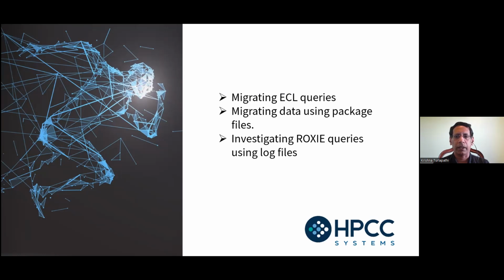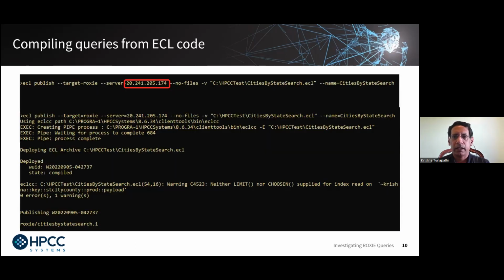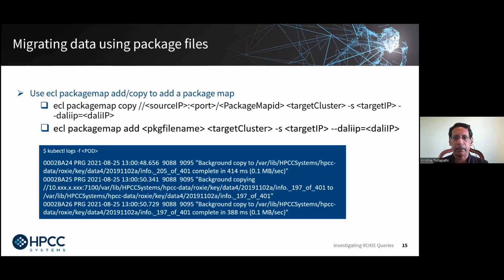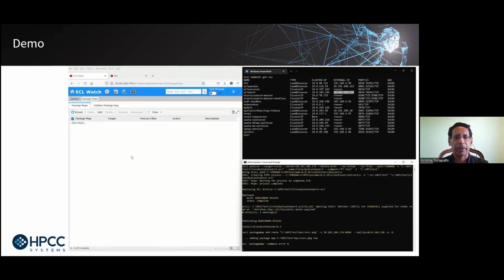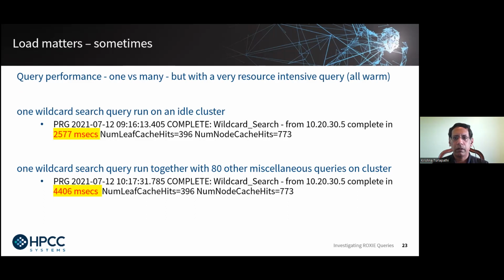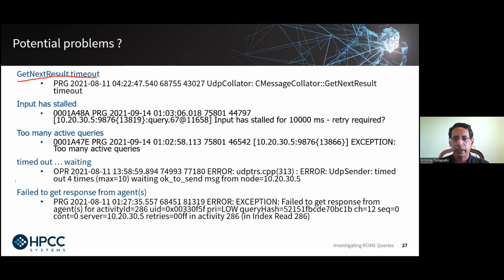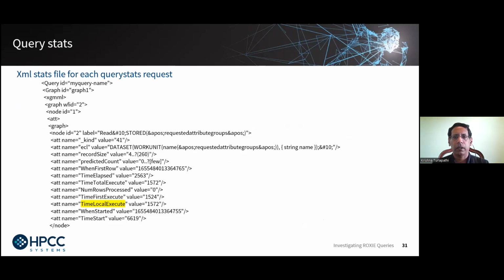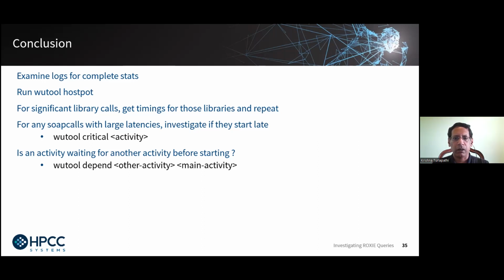2022 HPCC Systems Community Summit: Investigating ROXIE Queries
Investigating ROXIE Queries - Krishna Turlaparthi, Director Softare Engineering, LexisNexis Risk Solutions

This talk will discuss ROXIE architecture and how to understand more about ROXIE query performance by looking at various fields in the ROXIE logs and some new stats that have recently been added. An example of collecting and analyzing stats for a completed query will be provided. Some interesting information will be presented about our own experiences with containers and an important ROXIE optimization about graph dependencies and how that affects when activities can start.